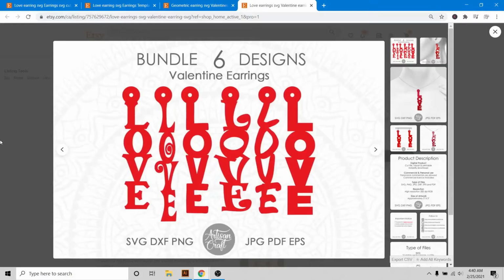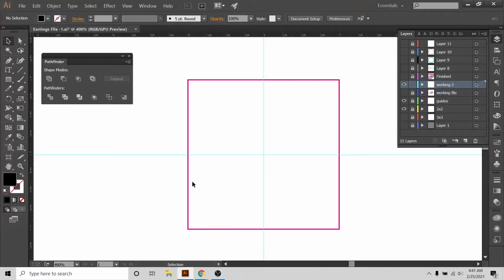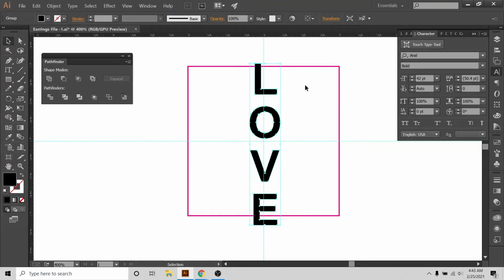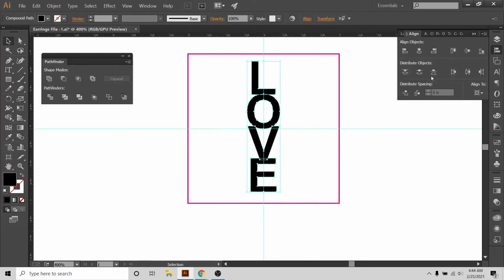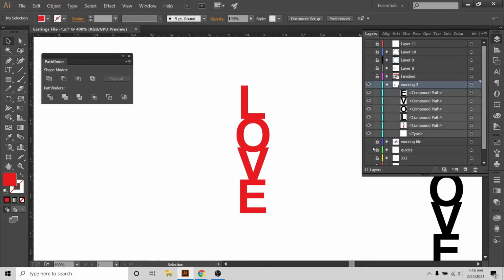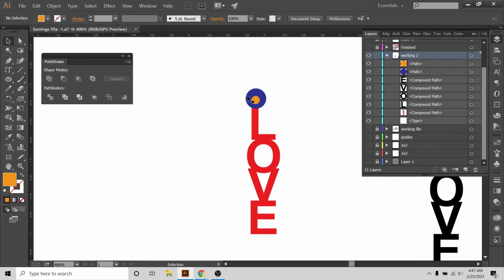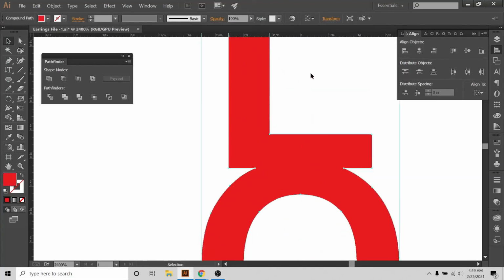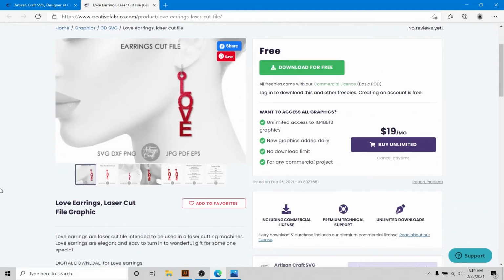Love Earrings, Make SVG cut files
Credits
Music       Everything Is Gonna Be Just Fine - Jeremy Blake